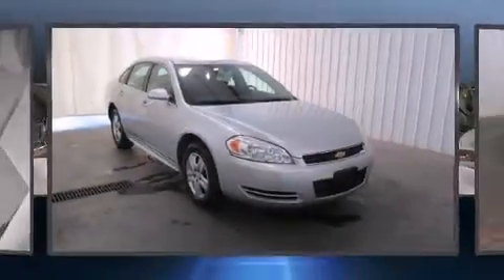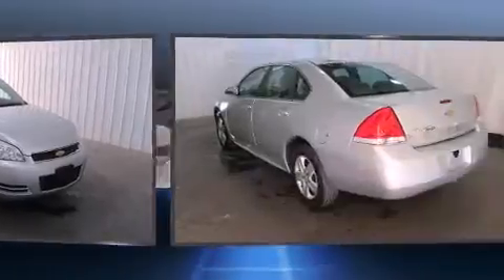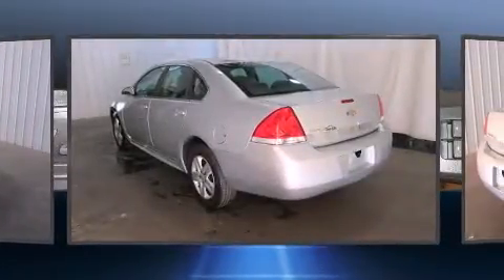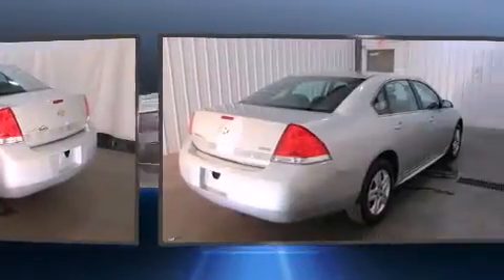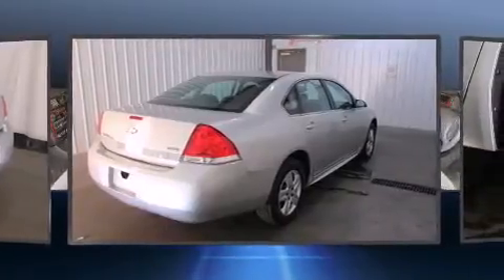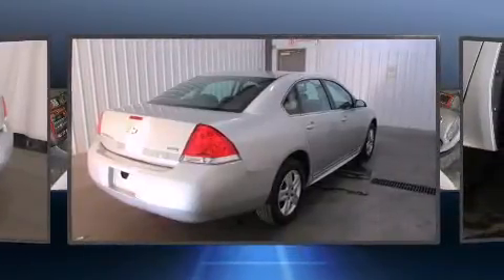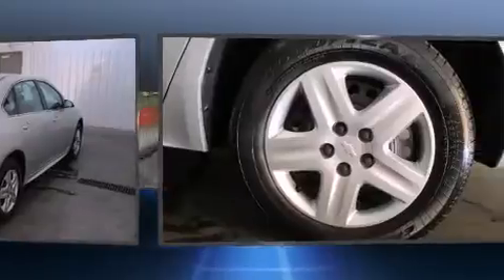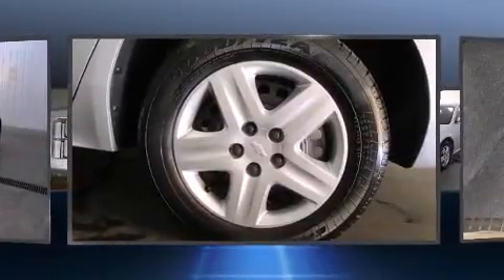2010 Chevrolet Impala LS in Watertown, NY 13601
Get excited about the 2010 Chevrolet Impala. This 4 door sedan just recently passed the 50,000 mile mark! Smooth gearshifts are achieved thanks to the 3.5 liter 6 cylinder engine, and for added security, dynamic Stability Control supplements the drivetrain. It distinguishes itself from the competition with features such as: variably intermittent wipers, front dual-zone air conditioning, fully automatic headlights, tilt steering wheel, power door mirrors, power windows, and more. You and your passengers will enjoy the stereo system, which includes a CD player with MP3 capability, and 6 well positioned speakers. With side curtain airbags supplementing the rest of the safety network, you can be assured that you and your passengers will experience top-tier protection. Our experienced sales staff is eager to share its knowledge and enthusiasm with you. They'll work with you to find the right vehicle at a price you can afford. We are here to help you.